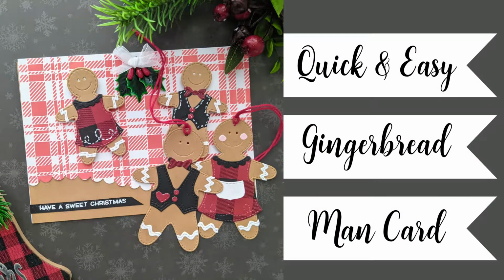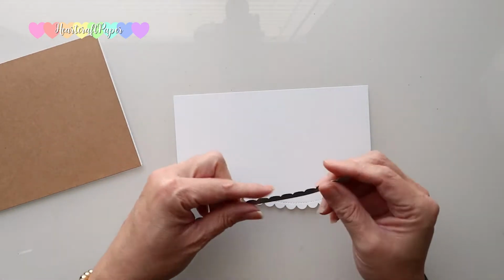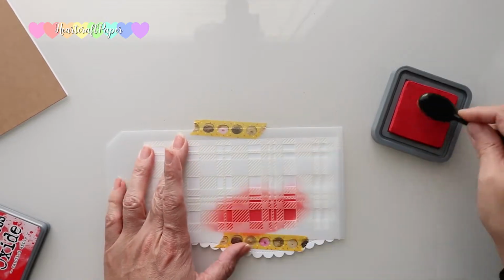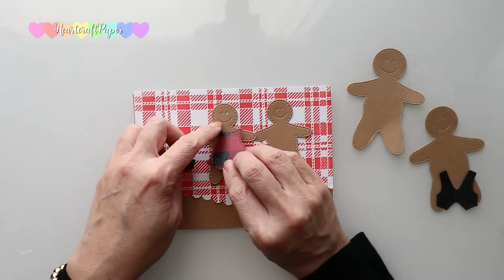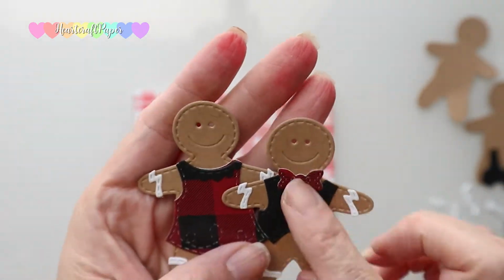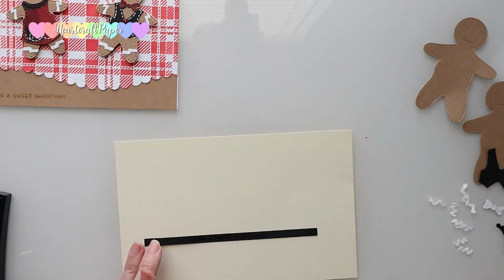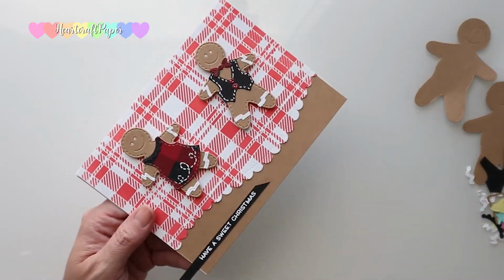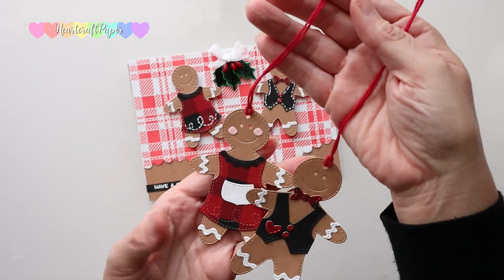Quick and Easy Gingerbread Man Card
Thank you so much for joining our hop! The next person in the hop lineup is Gale

I appreciate you stopping by today! Please make sure to complete the hop to see all of the delicious holiday inspiration we have for you!  As a part of this hop each of us hope to inspire you with some holiday treat inspired crafts.

Today I'm going show you how to make a quick and easy gingerbread man Christmas Card.  This is a perfect craft for making multiples of.

Plaid Stencil
Plaid Cardstock
Red Twine
White Cardstock
Craft Cardstock
Black Cardstock